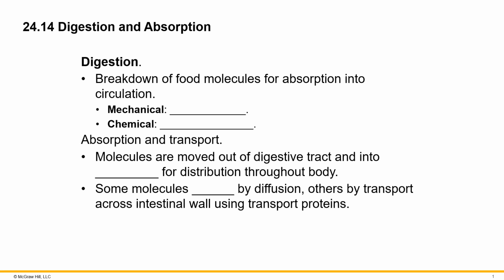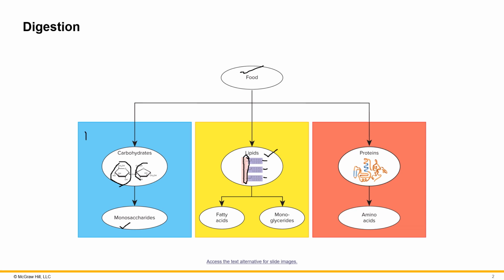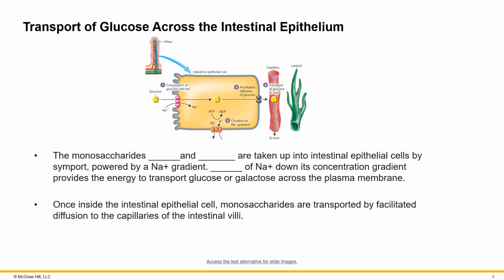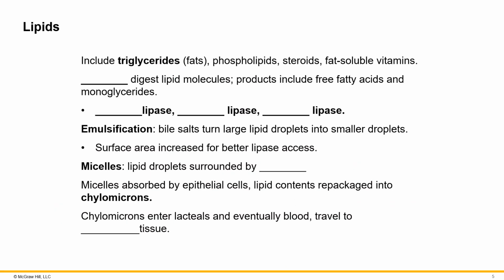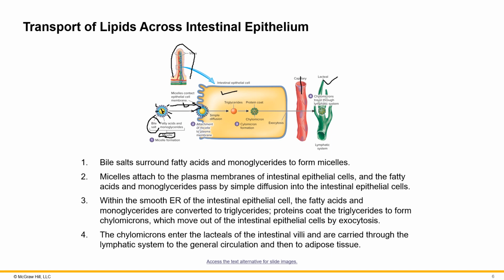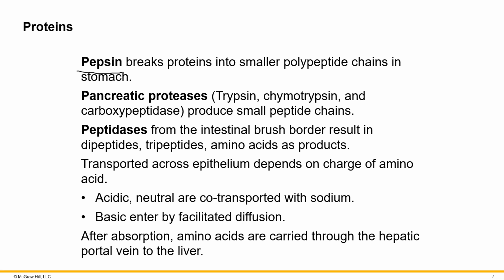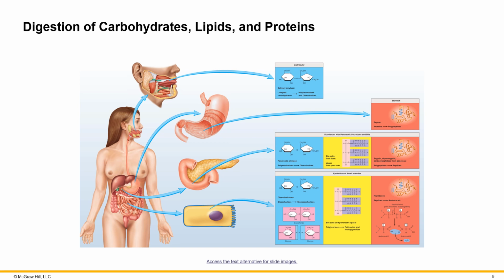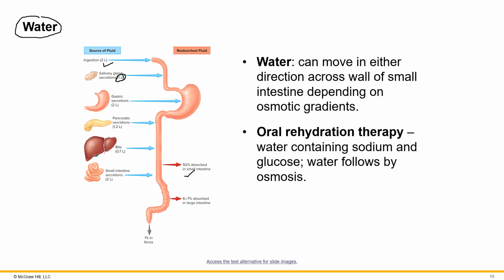Digestion and Absorption